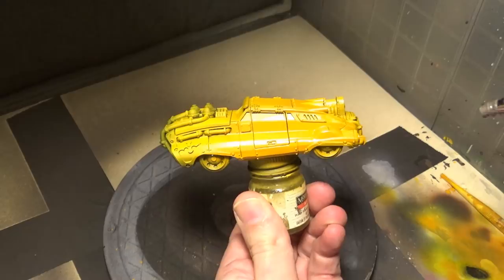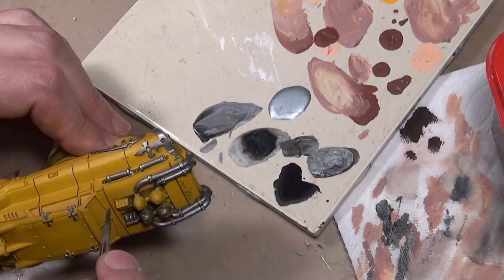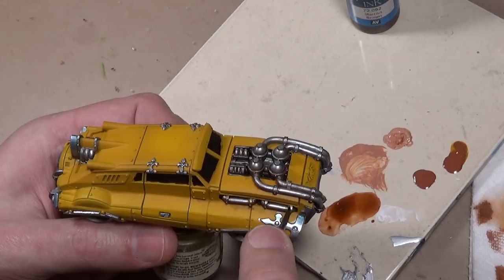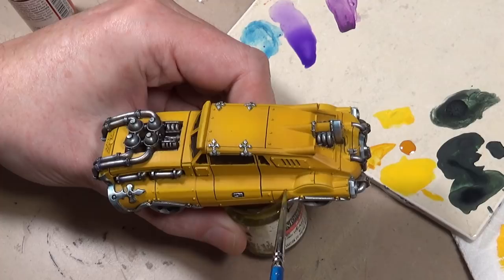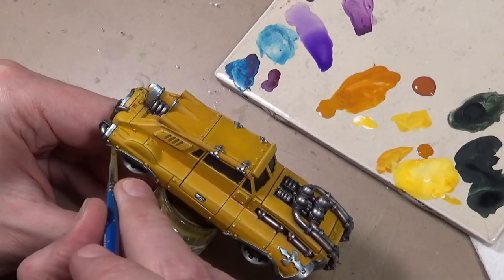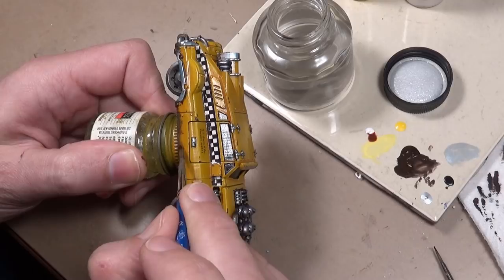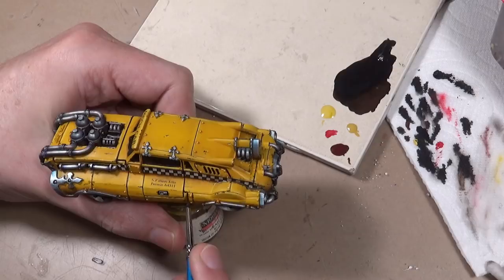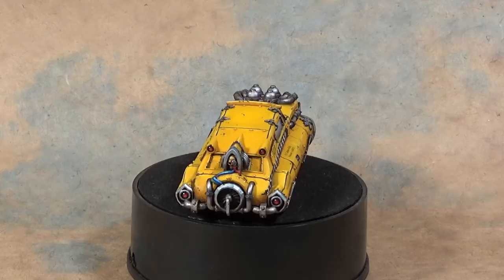Painting Wargames Exclusive 40k Imperial Car Admech Cab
It's a taxi, IN SPACE! Painting up something fun with Wargames Exclusive Imperial car. Really should of gone with a DC Cab theme. I pity the fool!

YELLOW (Airbrush)
VMC Flat Yellow
VGC Scrofulous Brown
VGC Sun Yellow
VGC Sun Yellow + VGC White

CHROME
VMC Black + VMA Steel
VMA Chrome
VMA Dark Prussian Blue
VGC Charred Brown
VMW Chrome for cleanup

ENGINE STEEL
VMA Steel
VGC Brown Ink wash
VGC Dark Prussian Blue
VGC Hexxed Lichen

YELLOW (Brushed)
VMC Flat Yellow + VGC Sun Yellow
VMC Sun Yellow
VGC Scrofulous Brown + VGC Parasite Brown
VGC Parasite Brown

SCRATCHES
VGC Charred Brown
VMC Flat Yellow + VGC White

DIRT
Ammo by Mig Rust
Ammo by Mig Starship Filth

PANEL LINE WASH
VMC Black + VGC Charred Brown + VMC Glaze Medium

WINDOWS
VGC Cold Grey
VGC Cold Grey + VMC Germany Gray (shade)
VGC Cold Gray + VGC Steel Gray + VMC German Fieldgray
Add White